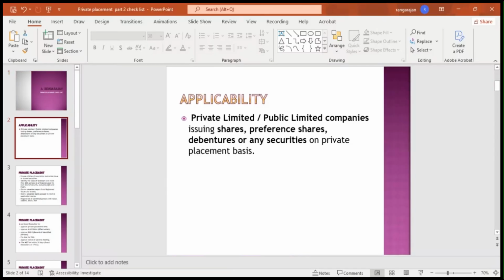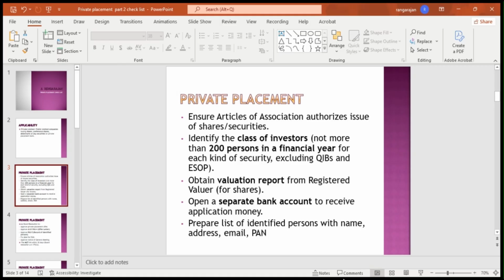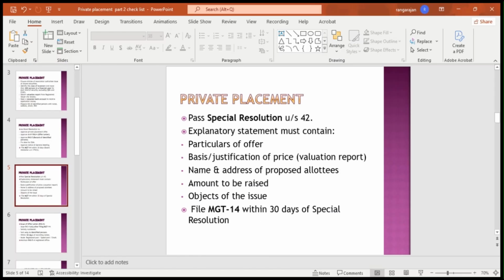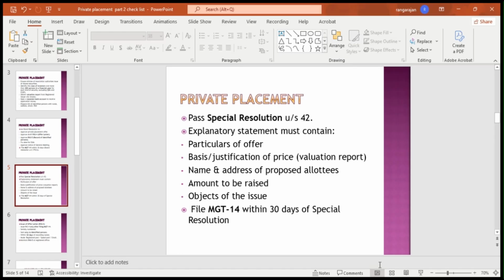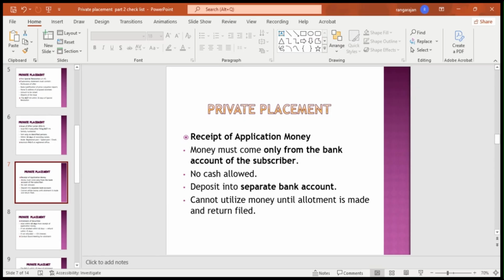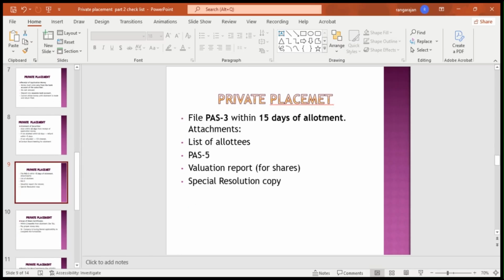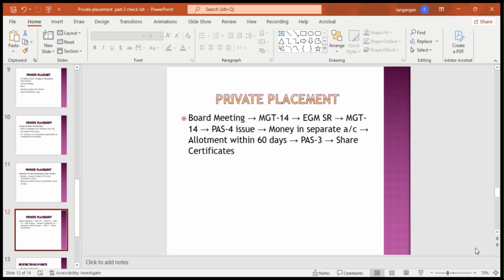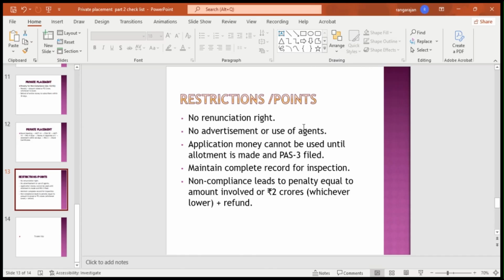Brief about Private placement check list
Brief compliance of Private placement